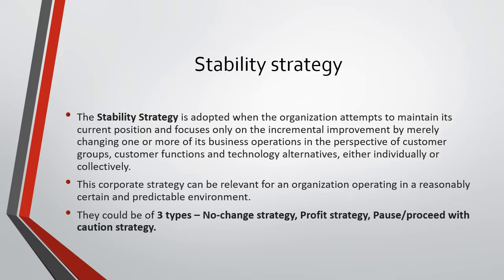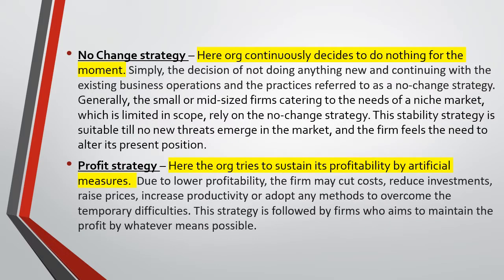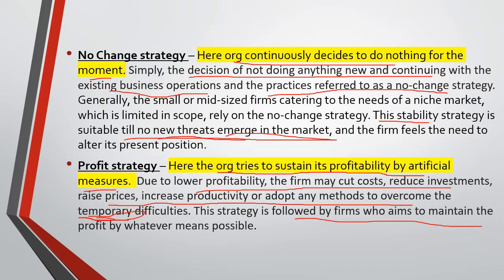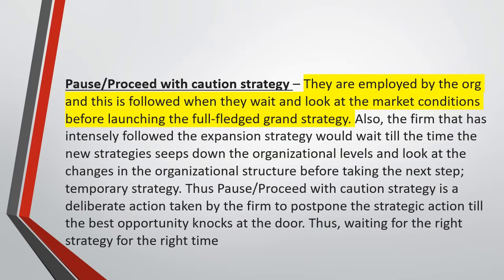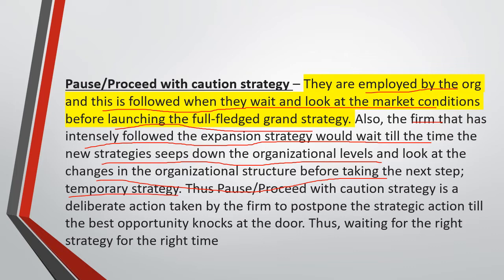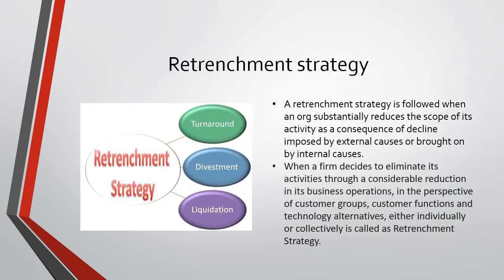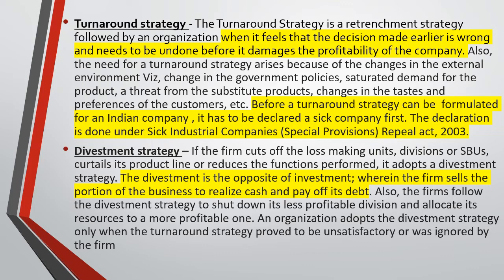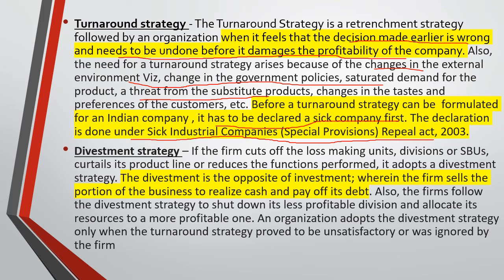Corporate level strategies - II | stability, retrenchment, combination | MBA, UGC NET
Corporate level strategies - II | stability, retrenchment, combination | MBA, UGC NET  MBA/ BBA/ UGC NET management/commerce, B.Com, M.Com, class 11, 12 business studies, management optional
contents:-
Stability strategy ( no change strategy, profit strategy, pause/proceed with caution strategy)
Retrenchment strategy (Turnaround, divestment, liquidation)
Combination strategy

industrial relations
industrial conflicts
financial management
strategic management
corporate level strategy
Porter's industry analysis
finance
marketing management
labour laws
Organizational behavior
Theories of motivation
motivation theories
management concepts
management functions
management theories
management for all
market segmentation, targeting, positioning
market segmentation
market targeting
market positioning
marketing specialization
international business
class 11, 12 business studies

UGC NET Human resource management
UGC NET
MBA courses
MBA
BBA
NTA NET management